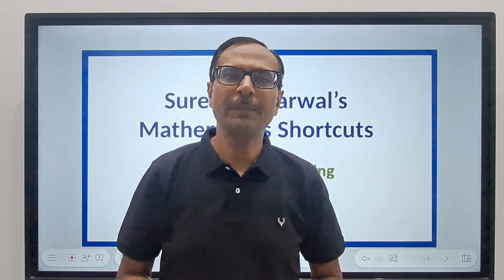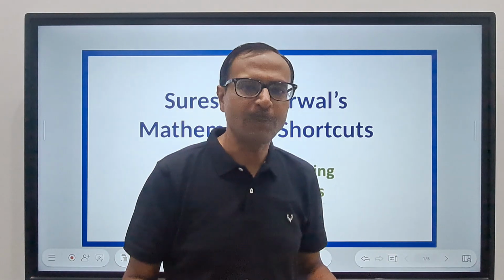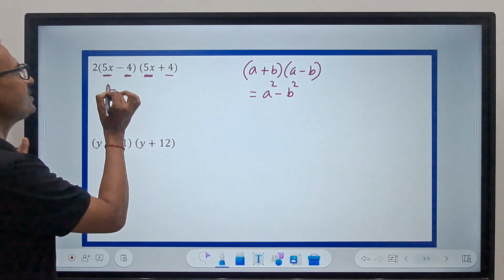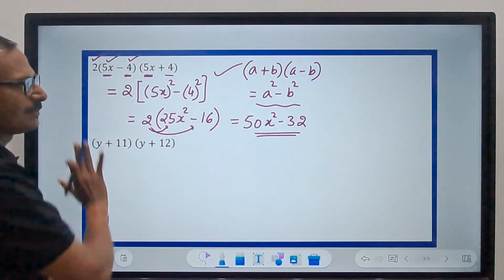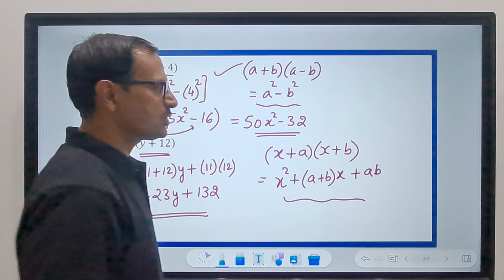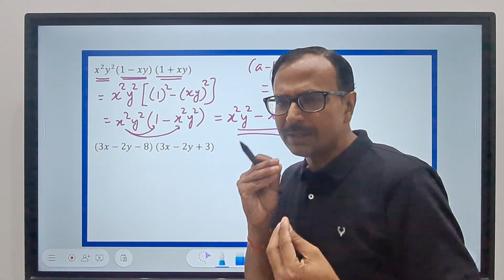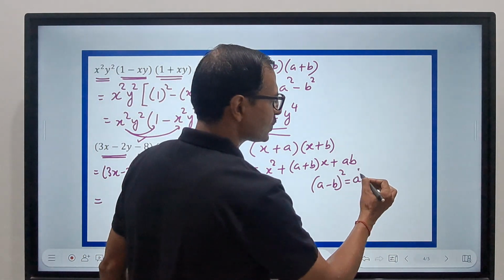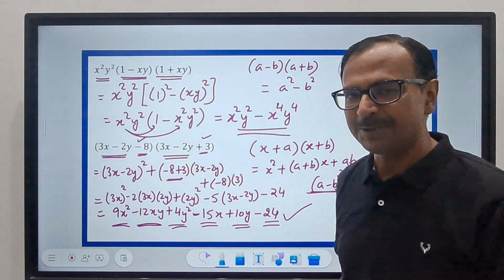Use of Algebraic Identities in Simplification II Expansion Using Identities